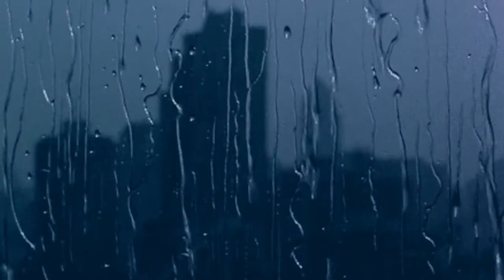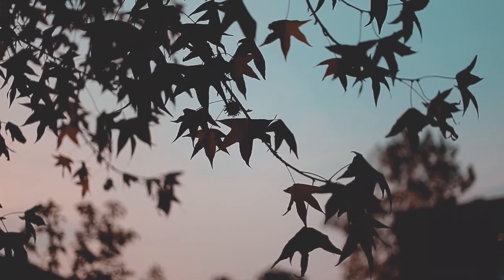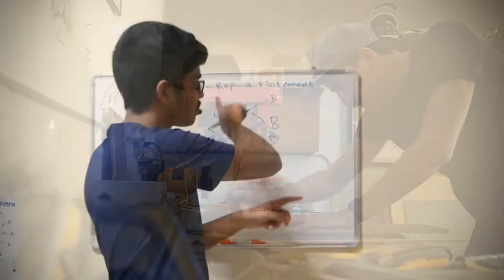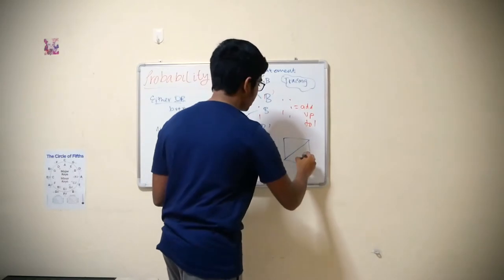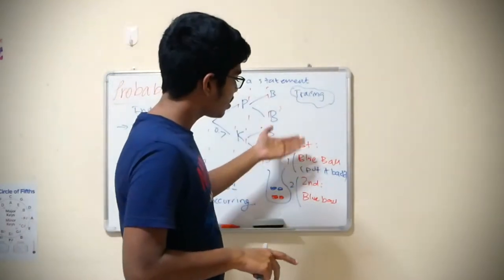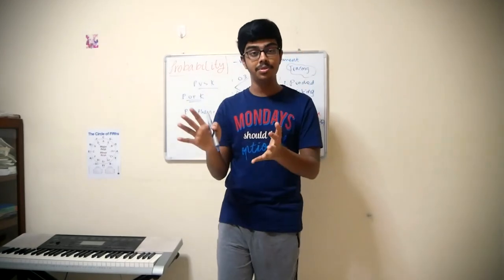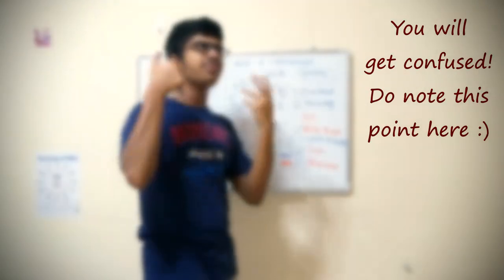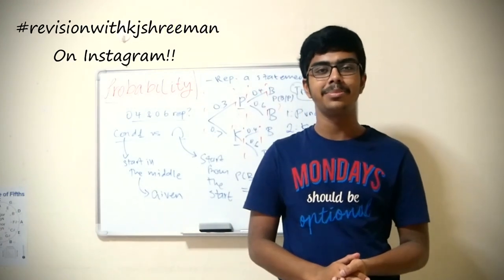Probability | A-Level Maths (ALL the BIG Concepts)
Breakdown of All BIG Concepts in Probability for A-Level Maths Students! Just 14 minutes to Nail Statistics easily!

I’m KJ Shreeman and I’m glad you found this video on Probability. Dedicated for all A-Level Mathematics Students and also H2 Maths Students!

Probability Trees, Venn Diagrams, Conditional Probability, Mutually Exclusive Events, Independent Events, and other MAJOR concepts are outlined in this video for yaa!

Timestamps:

00:08 = Fun Scenario
00:46 = The 2 Step Approach
02:54 = What is a Probability Tree?
04:33 = Mutually Exclusive Events
06:46 = Independent Events
09:03 = Can Mutually Exclusive Events be Independent?
09:56 = Conditional Probability
11:39 = Conditional Probability vs Intersection

Snowfall by Scott Buckley
Good Evening by Amine Maxwell
California - Music by Aden
Tropical Love - Vendredi
Reverse by Uniq No
LiQWYD - Lay Me Down
NEFFEX - Grateful